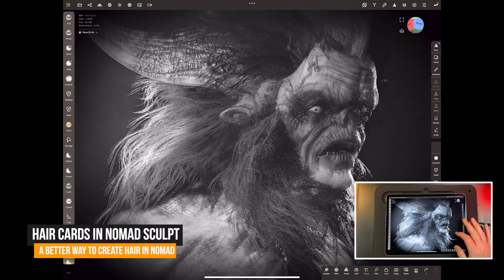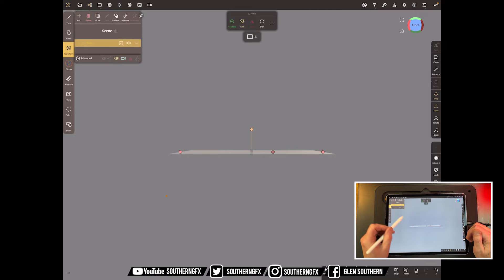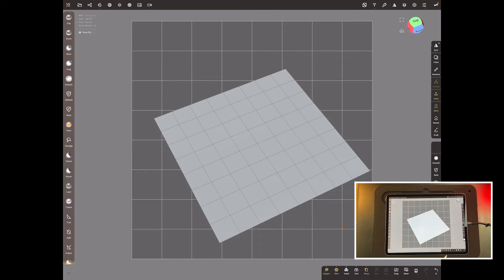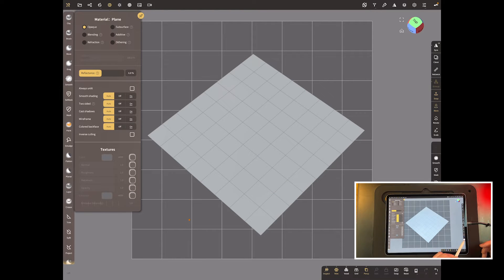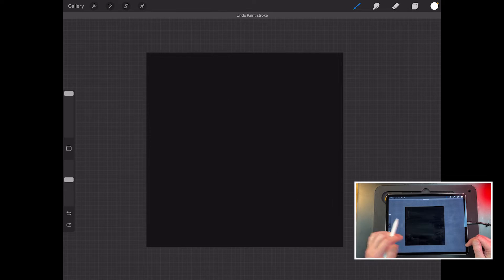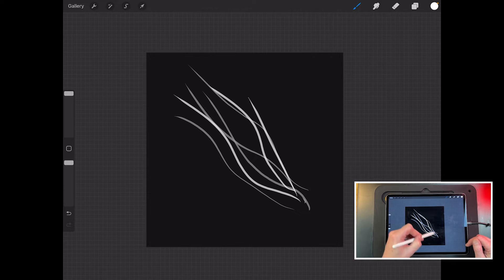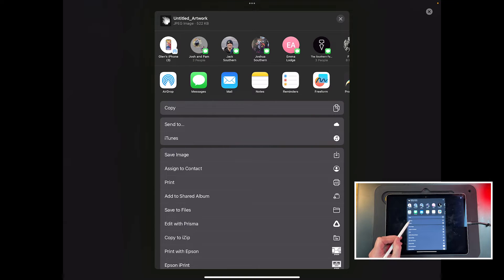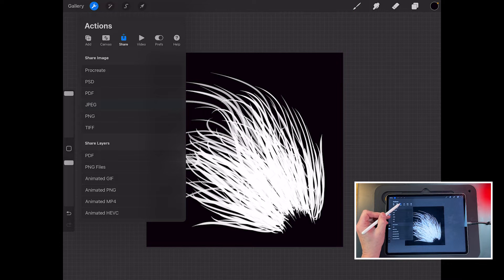NOMAD SCULPT - How to make hair using Hair Cards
Most 3D programs have a hair system for making realistic looking hair. Nomad sculpt doesn’t have that but since we have got the ability to add textures and create a UV map we have been able to make something called hair cards using a black and white alpha map.

In this video I’ll cover off the basics of creating hair in Nomad.  I will show you how to make hair using hair cards and also show you how it looks on a detailed character.

SouthernGFX Shop

Threads: @southerngfx
X: @southerngfx
Bluesky: southerngfx.bsky.social